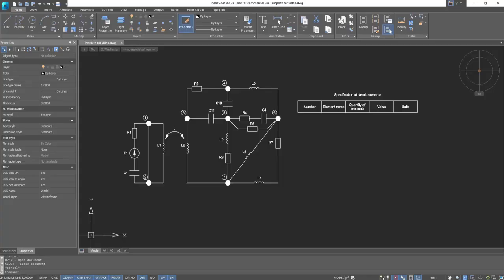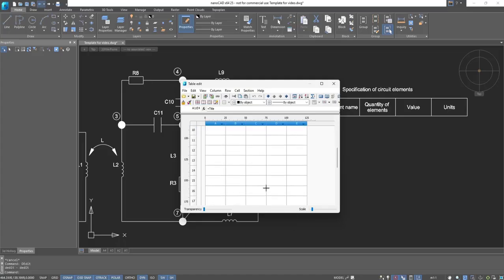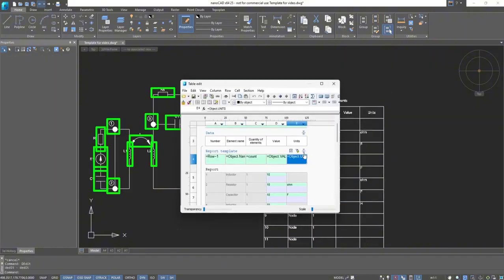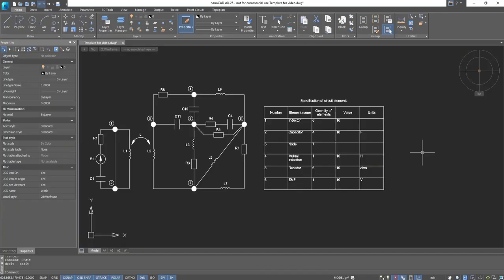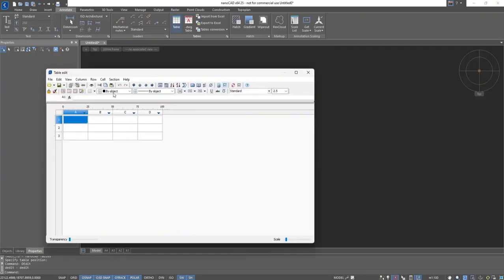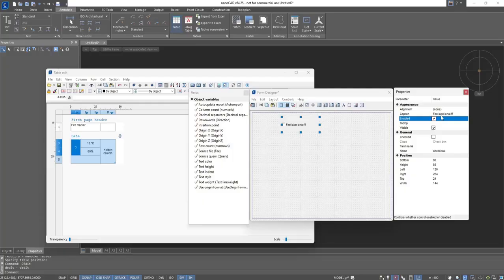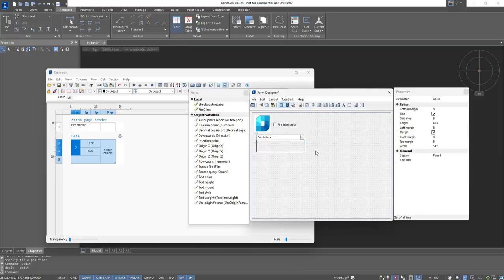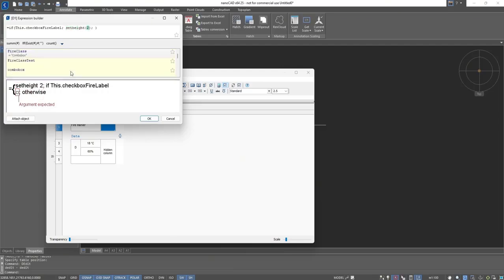Master advanced table functions in nanoCAD- nanoCAD Advanced tutorial- Lesson 7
In this lesson, you’ll explore the advanced capabilities of nanoCAD tables. These tools greatly enhance productivity by automatically extracting data from drawings, enabling you to generate specifications and bills of quantities in just a few clicks. You’ll also learn how to integrate the Construction module with tables to create intelligent, reusable templates powered by programmable forms—streamlining documentation like never before.